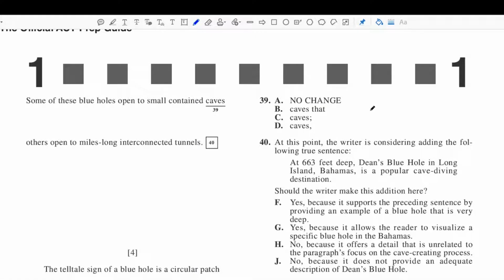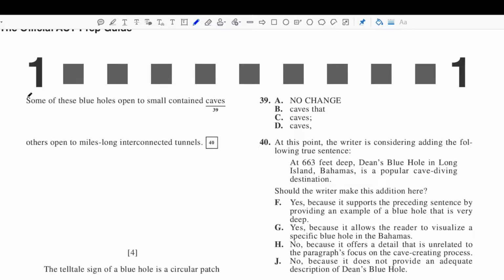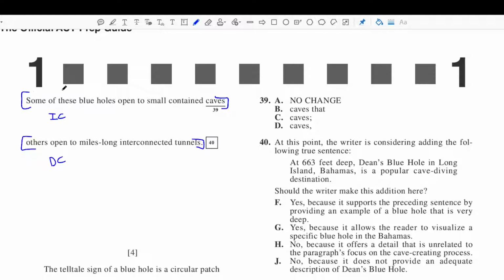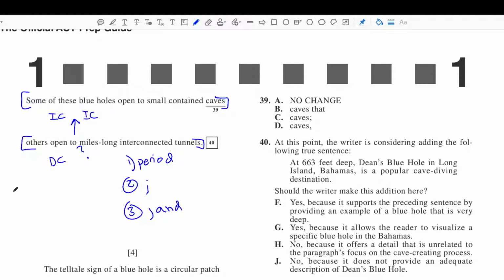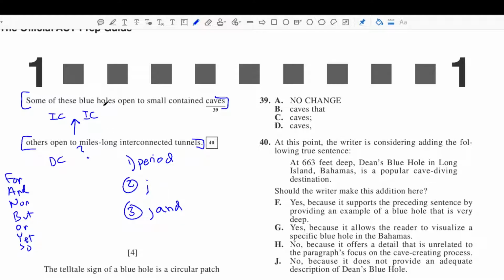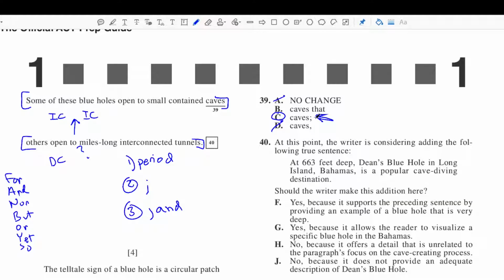ACT English Form 73C Question 39